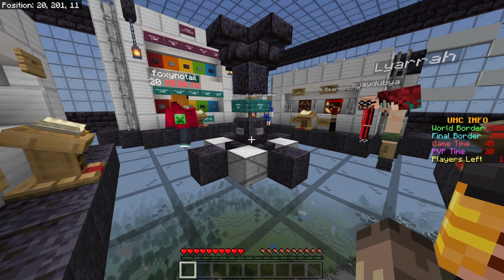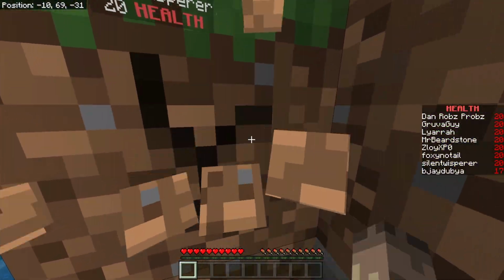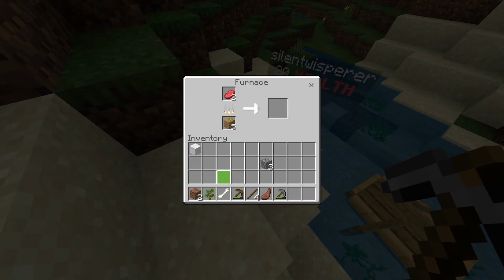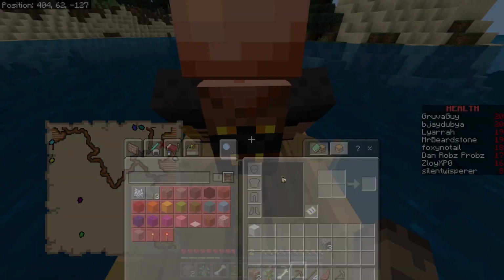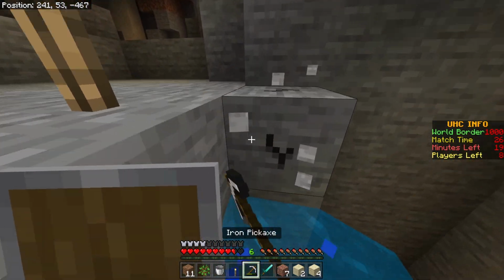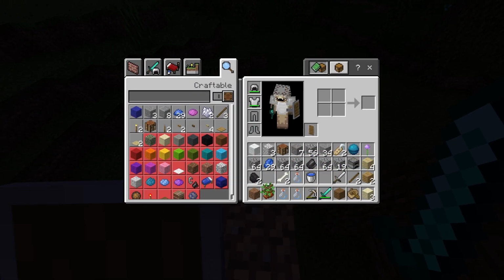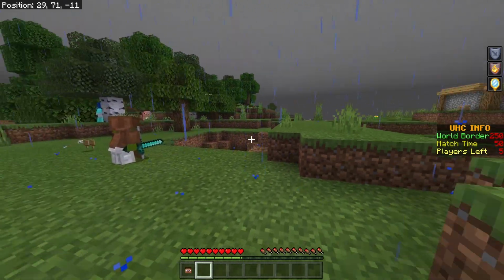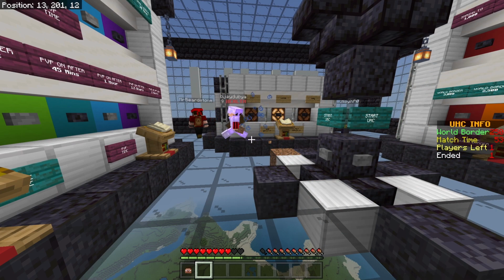Fully Working UHC on Minecraft Bedrock Edition?!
Hello,
Welcome to this Minecraft Bedrock Edition video, today I was kindly invited to test & play out a brand new addon that @FoxyNoTail has put together with a few of the other Truly Bedrock members.

This was all played on Minecraft Bedrock Edition on the current update[1.16.201]

This is UHC Bedrock Edition, yes that's right... BEDROCK EDITION!!!

UHC(Ultra Hardcore) is a game mode that is mainly played on Minecraft Java Edition.
You're in hardcore mode(one life) & health regeneration is off, so the only way to regenerate health is by either using stews, golden apples or potions, last player/team wins withing a timer & various other rules.

But, this is a pack that is on Minecraft Bedrock Edition...
It has fully functioning timers, health counts, ring borders(shrinks over time), warnings & so much more!

You can check out the addon here for yourself:-

Also, here is a video link to FoxyNoTail’s showcase of it:-

This was so much fun & we all were in teams of 2.

May the best team win!

I personally just want to thank the Truly Bedrock guys for inviting me to test out this pack, it was certainly a blast & I hope that you enjoyed it as a viewer!

Team Pig'O's!

DRP